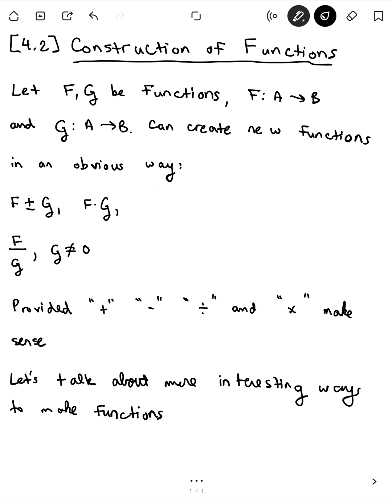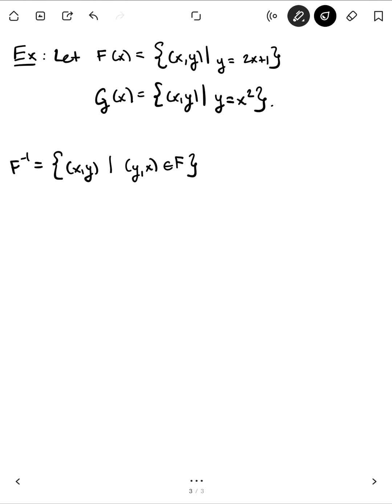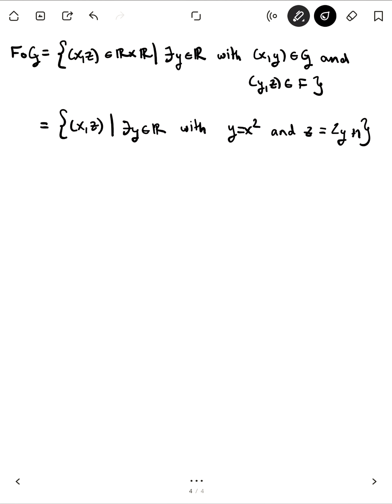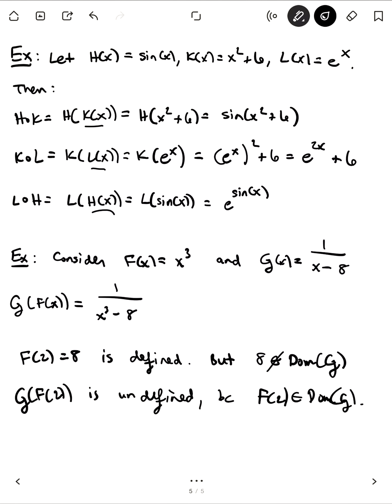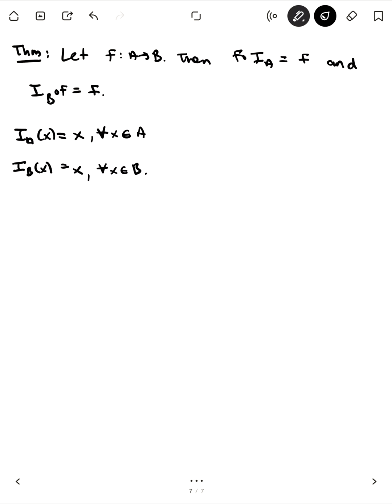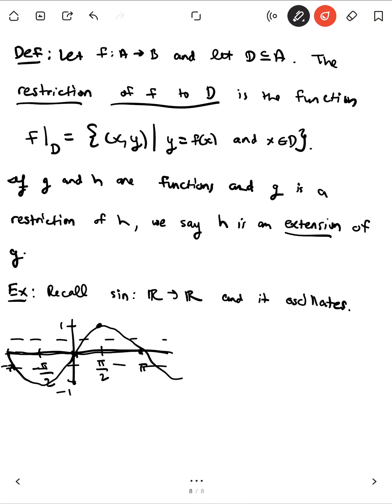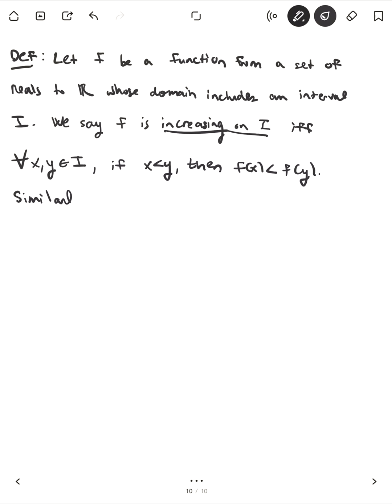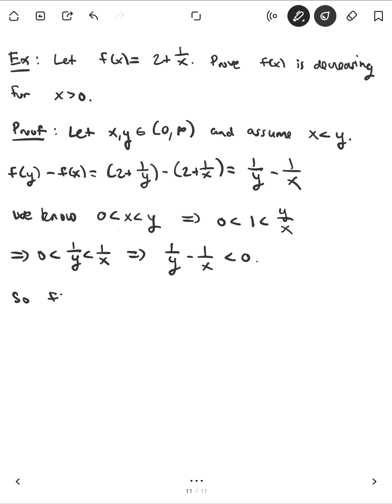Construction of Functions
In this lecture we discuss ways to create new functions from ones we already understand.  We discuss inverse relations, compositions of functions, restriction of functions, increasing and decreasing functions.  Enjoy!